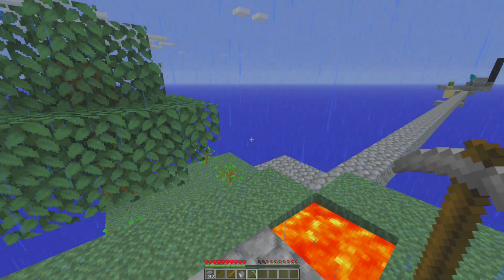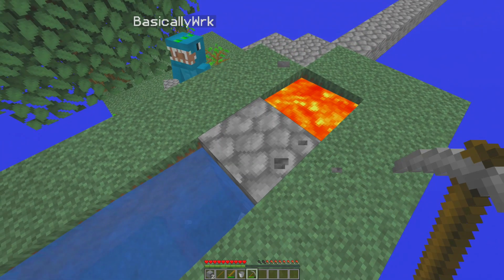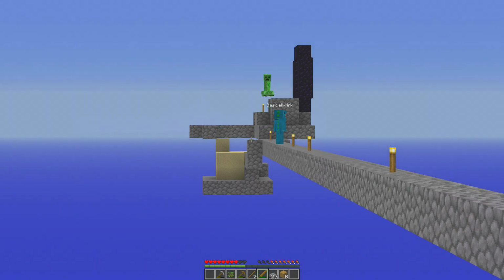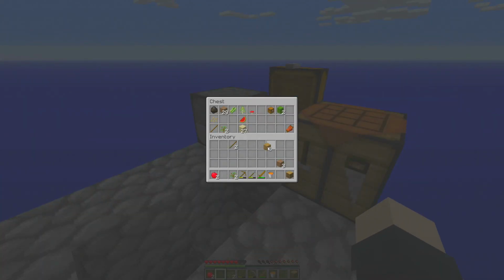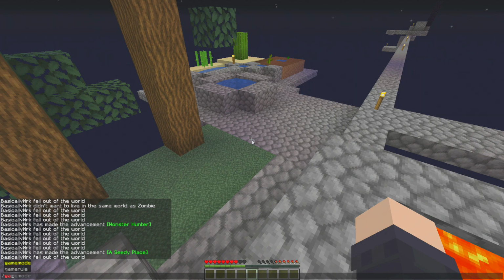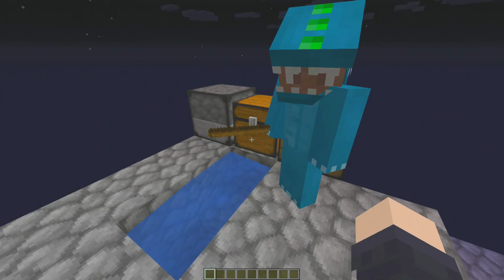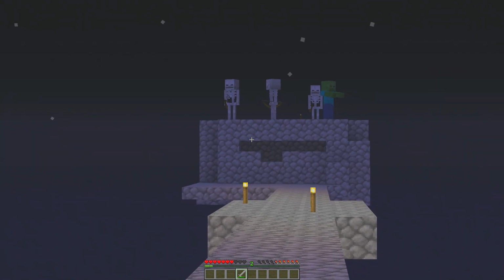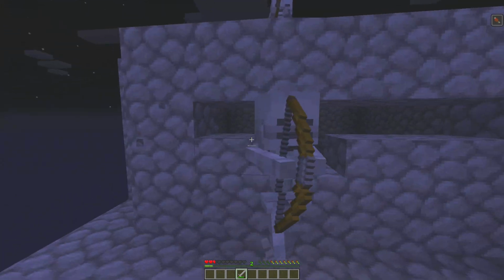Two idiots return to Minecraft Skyblock and I think we beat it?!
So BasicallyIDoWrk and I have returned to SkyBlock in Minecraft... I think we beat it?